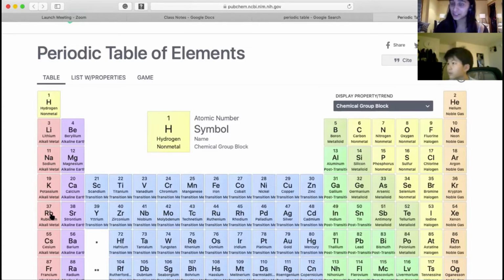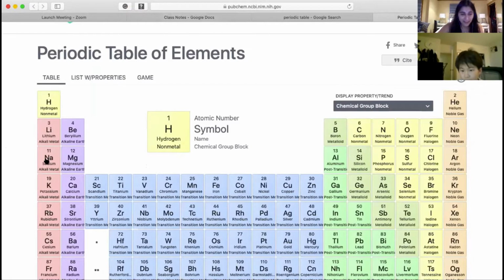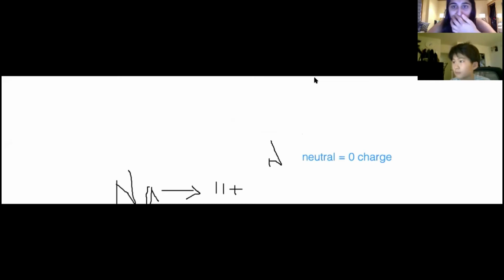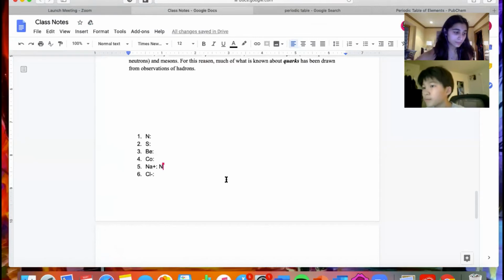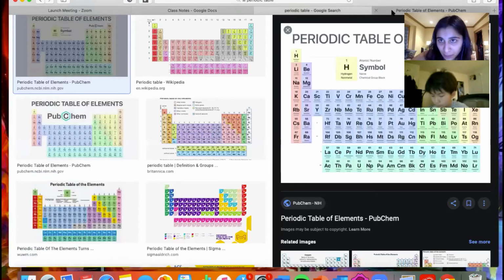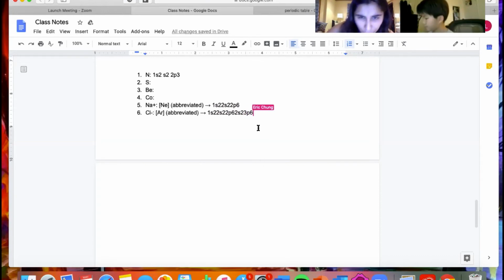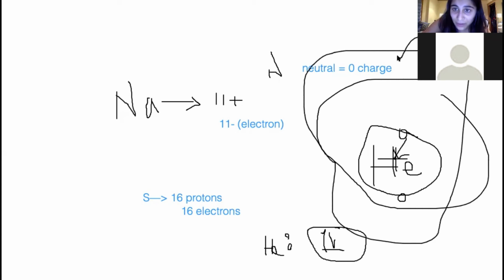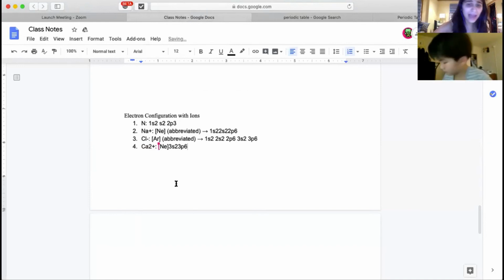Ions by Liana Wadhwani HW '22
Liana Wadhwani of Harvard Westlake & LUC 2022 Teaches Ions